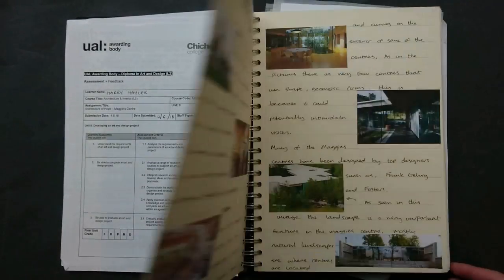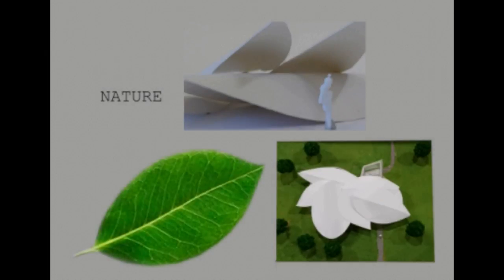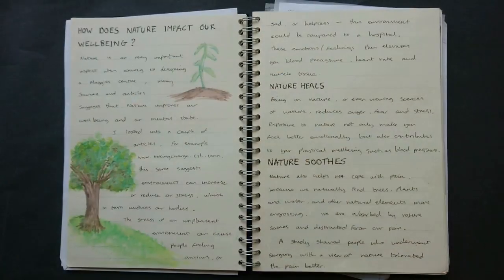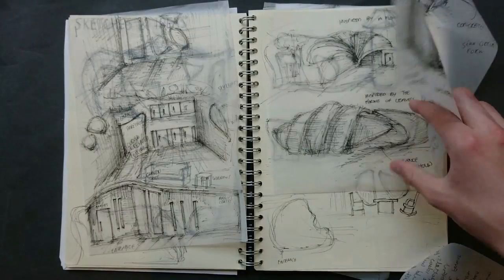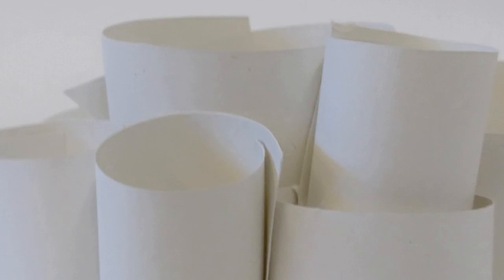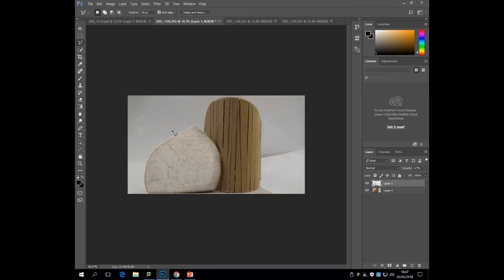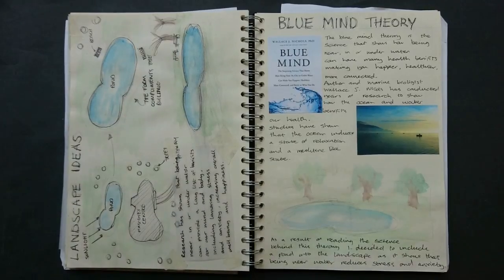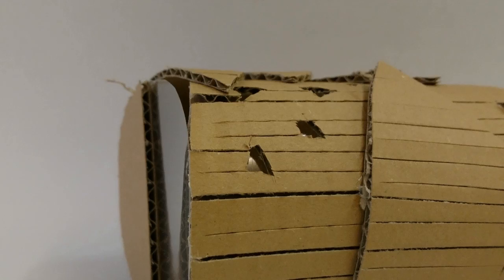Harry: Design Process